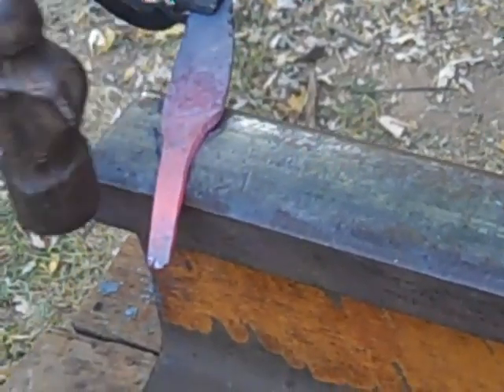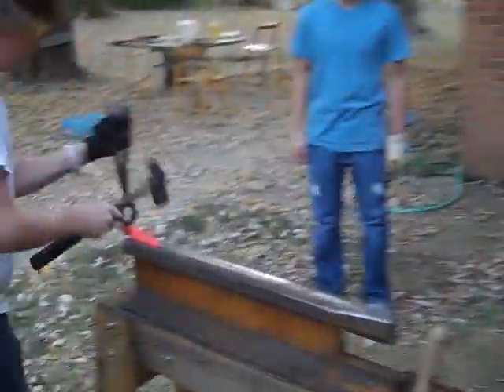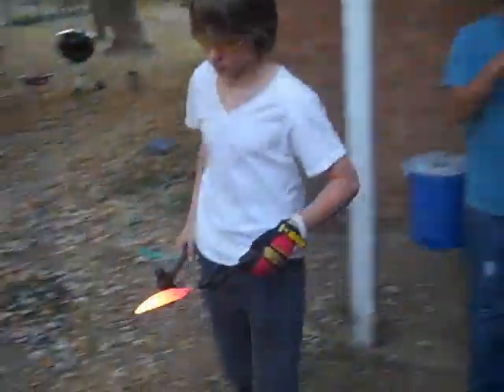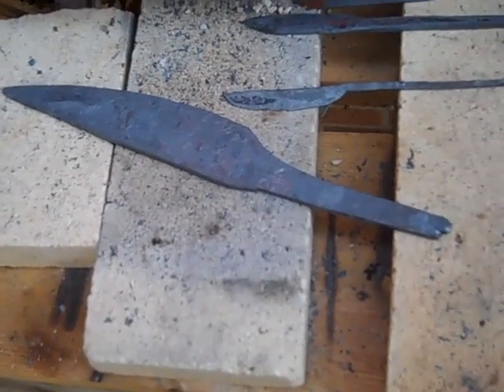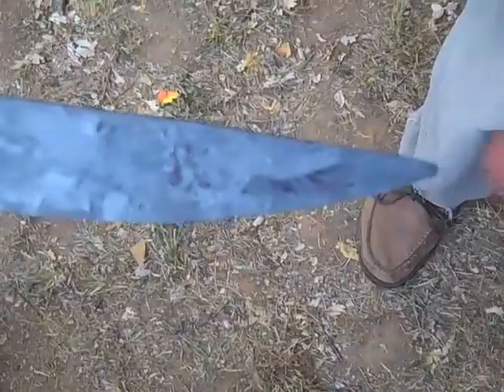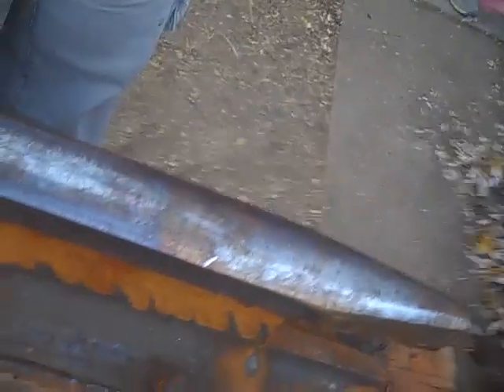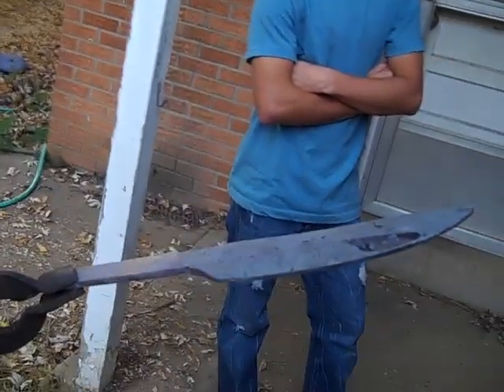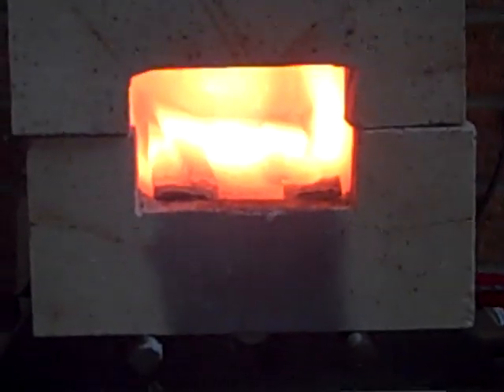Nipper's Knife - Part III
Just documenting some more of the work Nipper and I are doing on the knives we started when Jeff came over.  I have forged a primary bevel on mine and I plan on grinding the secondary bevel.  Nipper has left his with parallel sides and plans on giving his a Scandinavian grind.